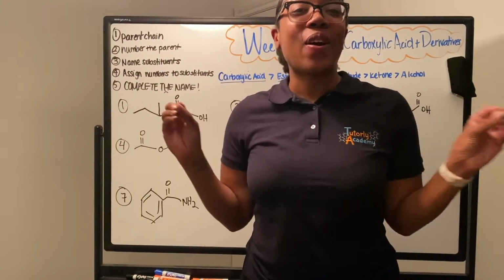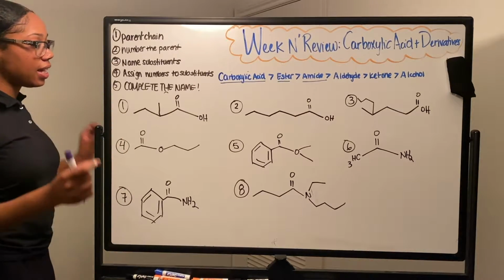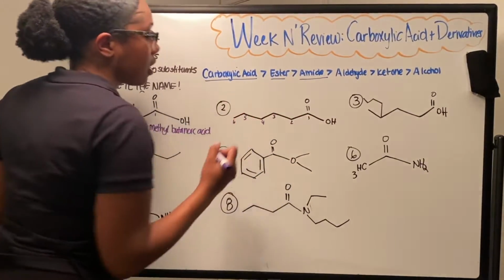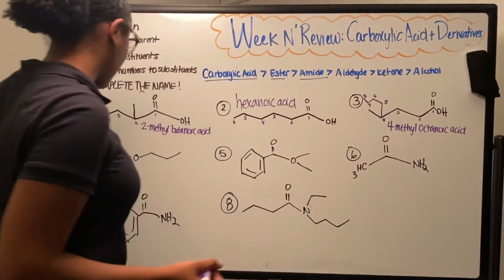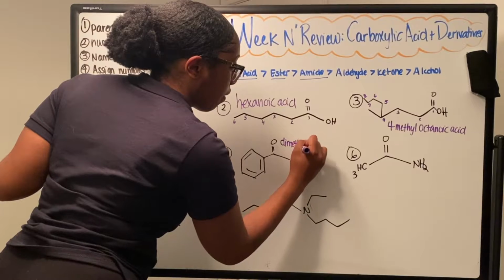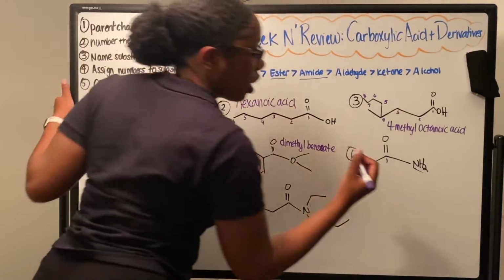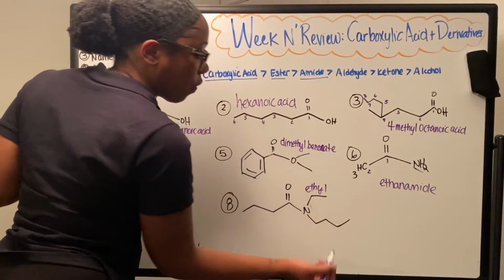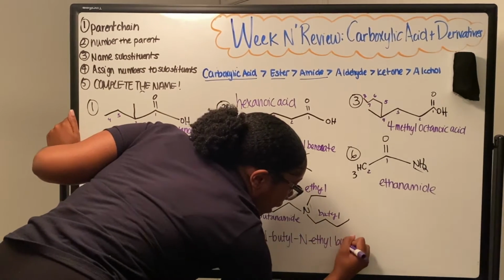Week N' Review : Naming Carboxylic Acids, Esters and Amides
In this Week N’ Review , we focus on naming Carboxylic Acids, Esters and Amides. We cover a few examples of each to help further solidify the concepts we reviewed earlier this week.

Carboxylic Acids: 0:47
Esters: 1:52
Amides: 2:46

On this channel, we cover General Chemistry and Organic Chemistry topics every other week. At the end of each week, we host a “Week N Review” to go over problems that re-iterate the concepts taught that week.

If you would like to book an individual tutoring session with us, visit us